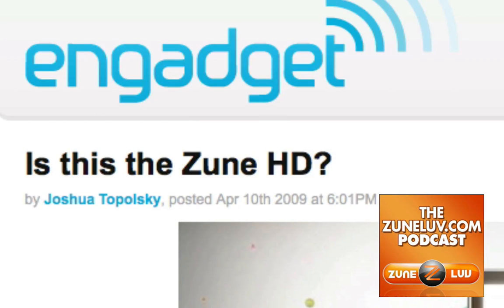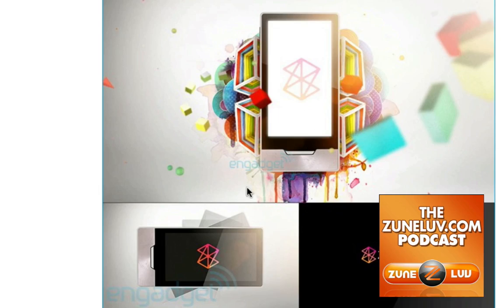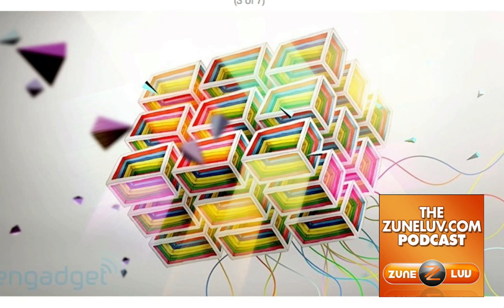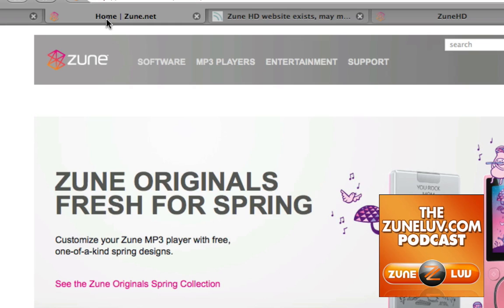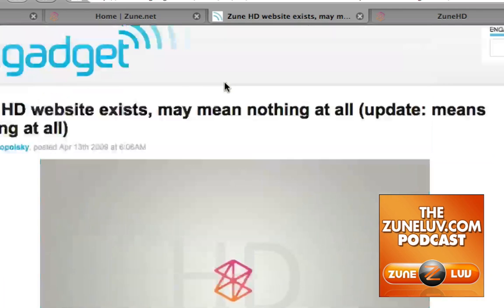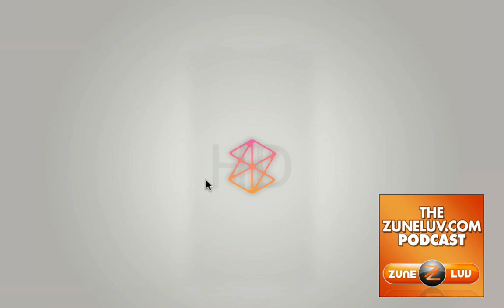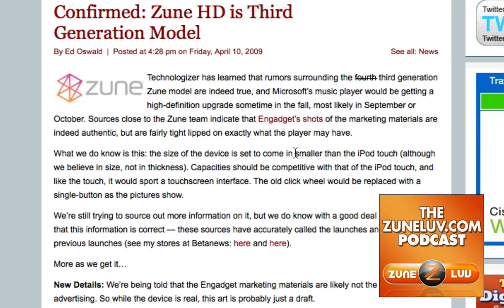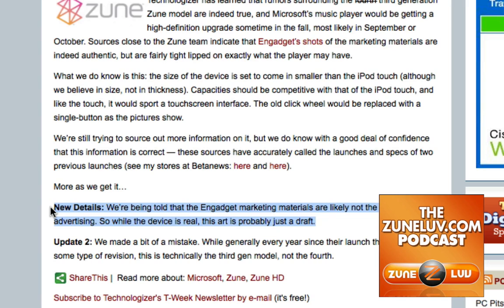Zune HD - What We Know So Far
From the ZuneLuv.com Podcast - here's what we know about the new HD Zune.  In short, as of April 14, 2009 - it's not much - not much at all.